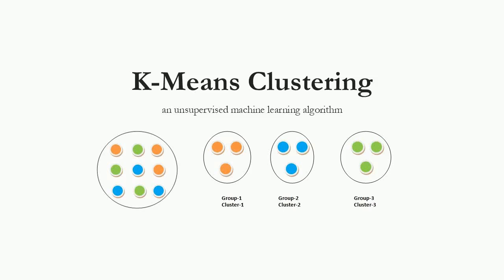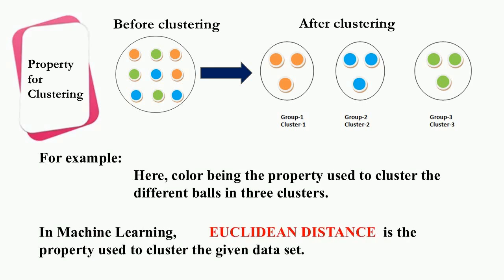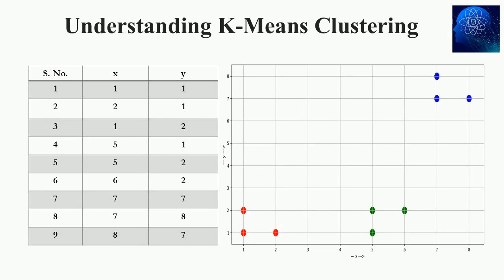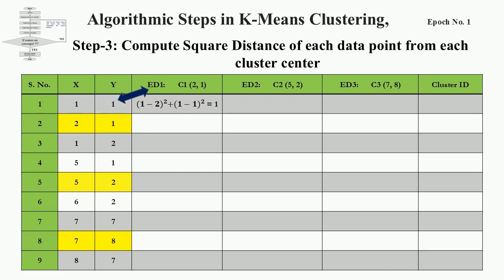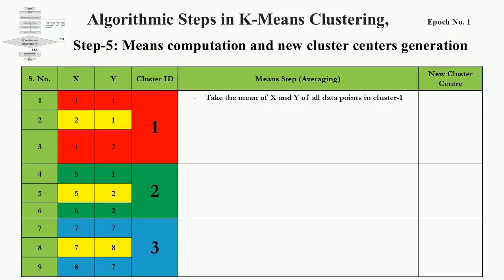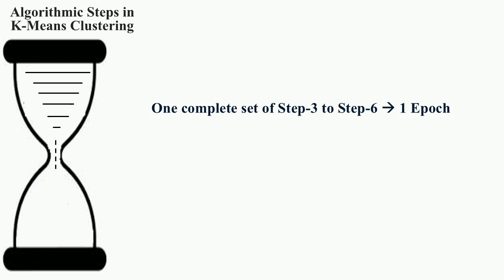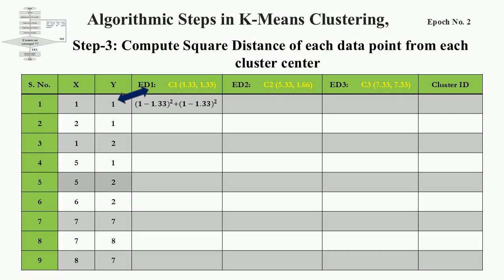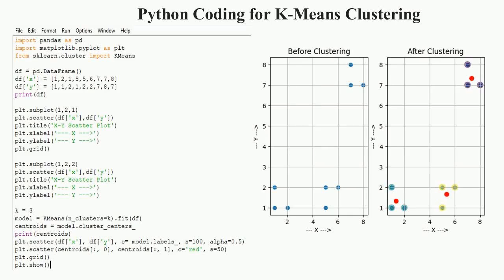Understanding K-Means Clustering